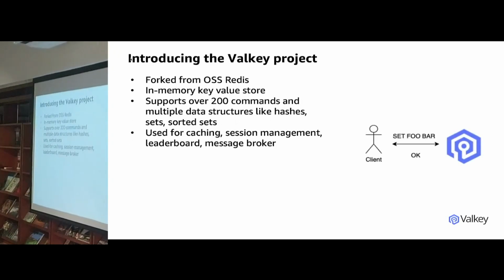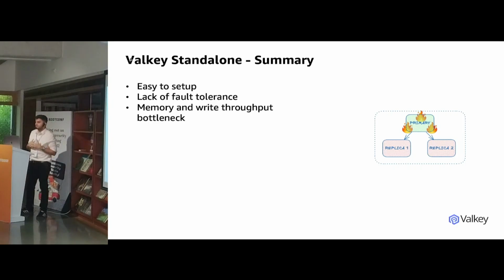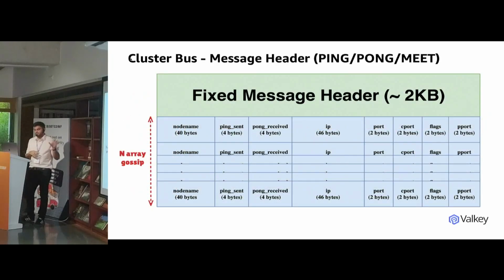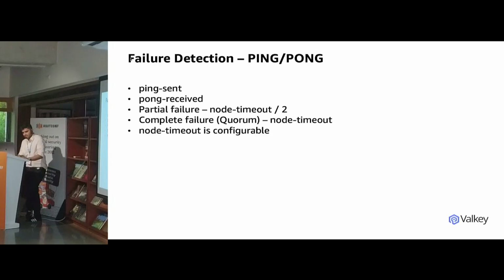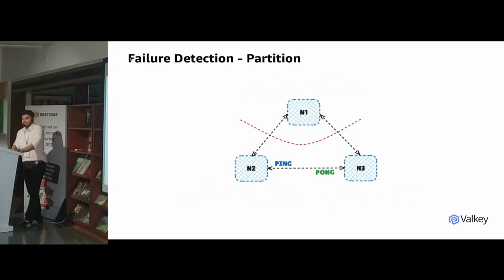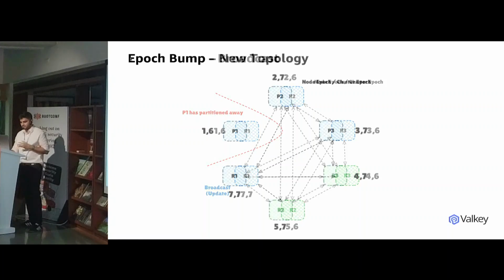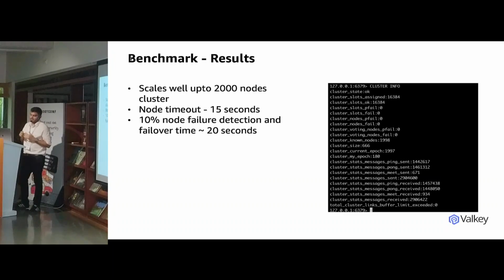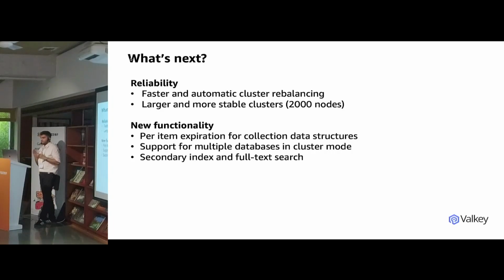Valkey clusters unboxed | Harkrishn Patro, Software engineer at AWS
Distributed Data Systems track | Rootconf 2025

Valkey clusters unboxed: internals, tuning, and real-world insights
Harkrishn Patro, Software engineer at AWS

In this session, we deep-dive into the internals of Valkey Cluster, focusing on its distributed architecture, failure detection, partition handling, and data sharding mechanisms. We will dissect key components like the cluster bus protocol, slot-based sharding, gossip-based health monitoring, and failover orchestration. The talk will also explore recent improvements in efficient message transfer, failover and extensions propagation.

🚀 Be part of this community of pragmatic practitioners. Get priority access to recordings, meetups, and workshops—year-round.